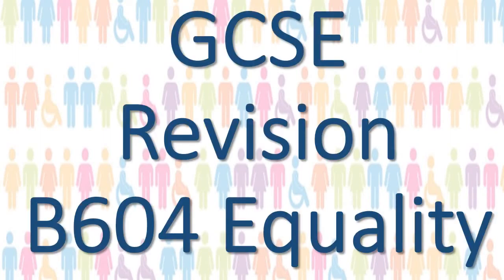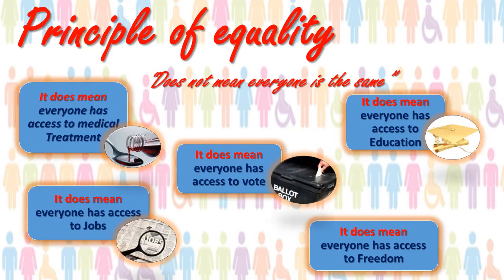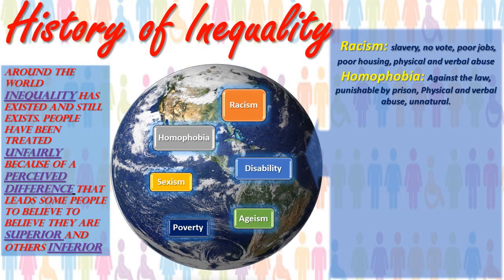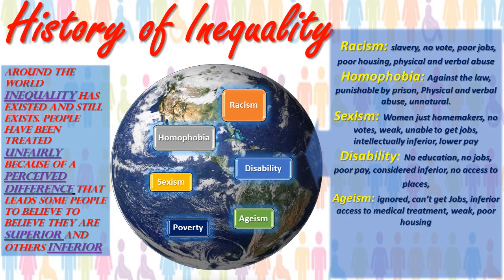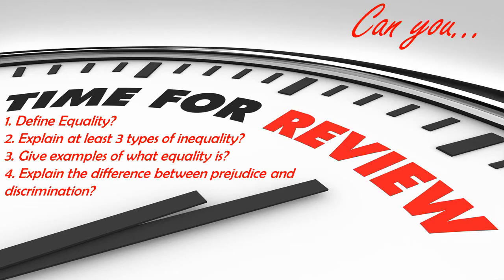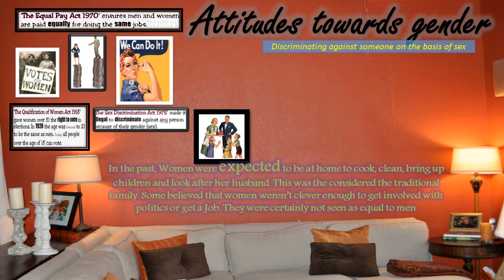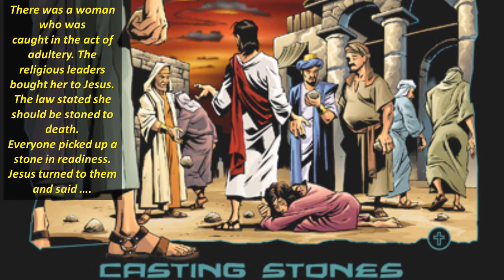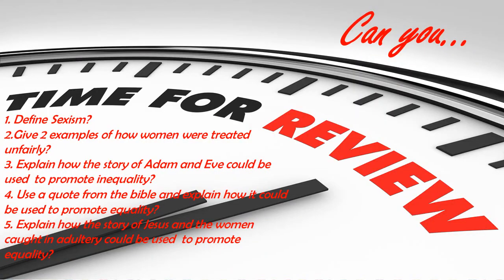Copy of Revision for Equality topic Unit: B604, gender, bible, racism, key terms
Rather than watch the whole 30 mins video. I have split into 3 chunks. This is Part 1 of 3